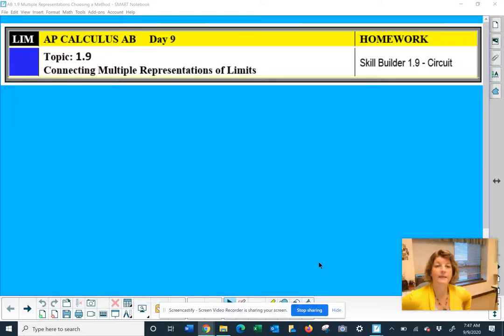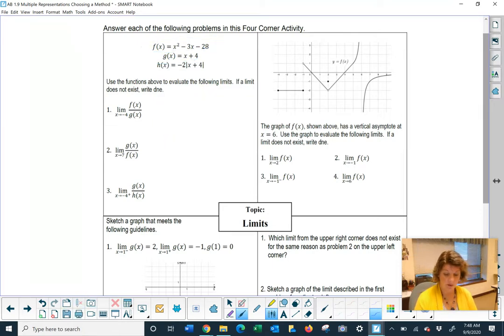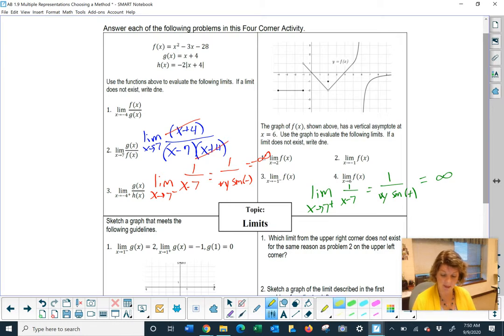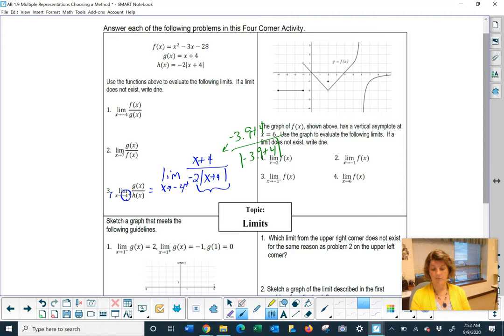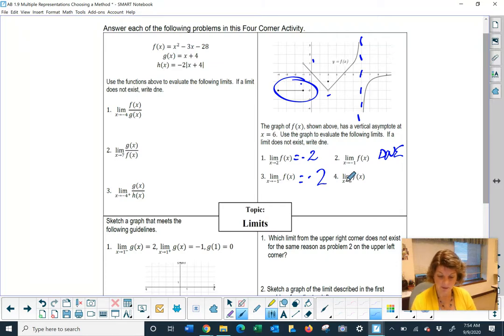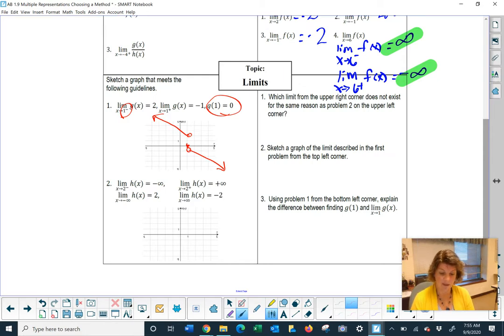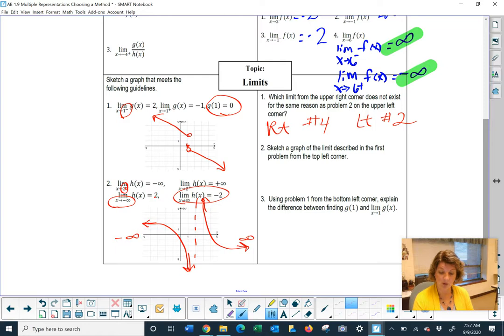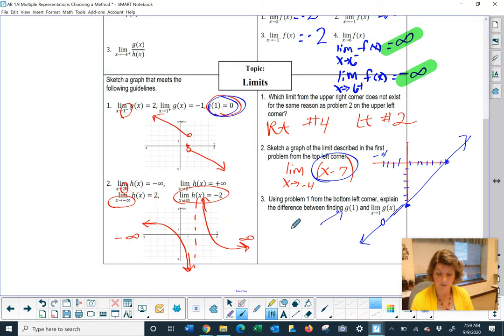AB 1.9 Multiple Representations Wkst